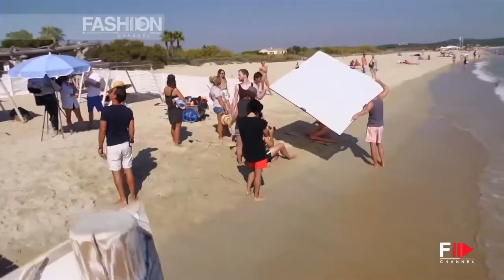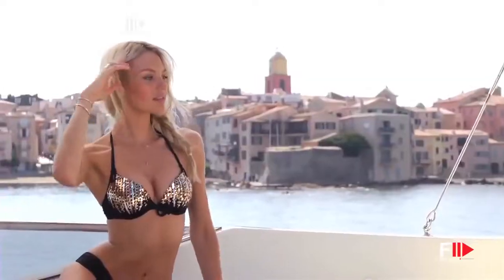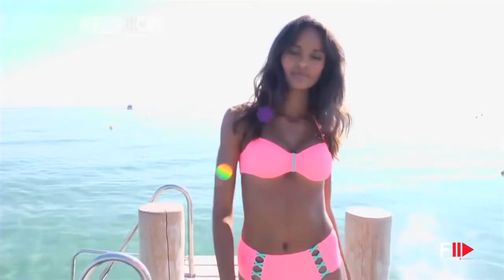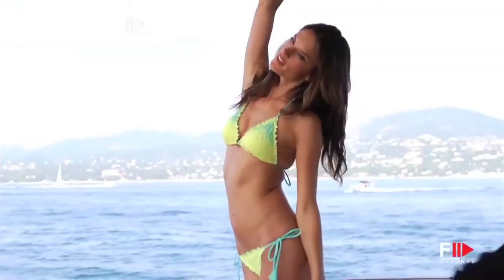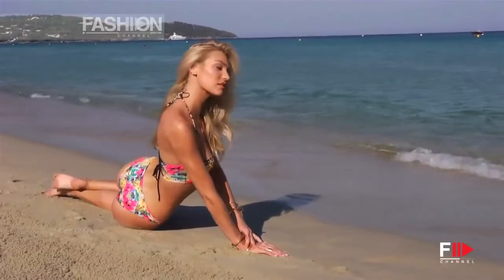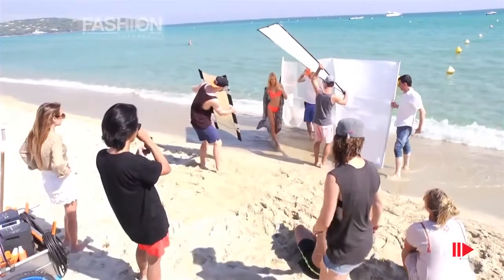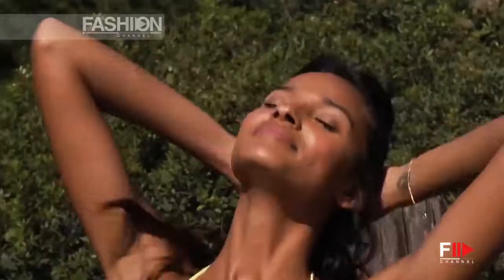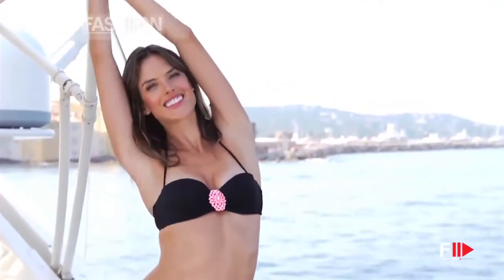VICTORIA'S SECRET Swim 2014 - St. Tropez by Fashion Channel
The best videos and the most exclusive moments of the international runway since 1982 until now, of the most representative fashion weeks of the world. Backstage secrets, insights on hair and make-up, curiosities from the fashion world, celebrities, photoshoots, clips of designers and models, red carpets and gossip, parties, and lets not forget the shows of all the top designers.
On Fashion Channel you can watch a continuous flow of new and interesting videos.